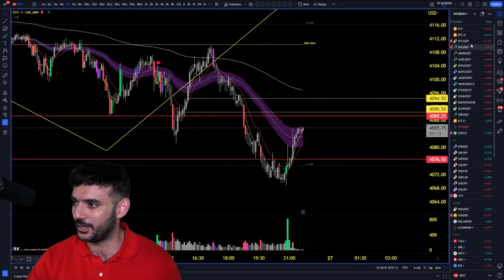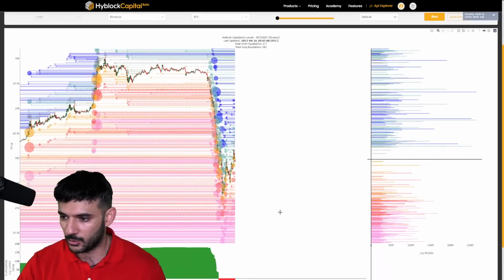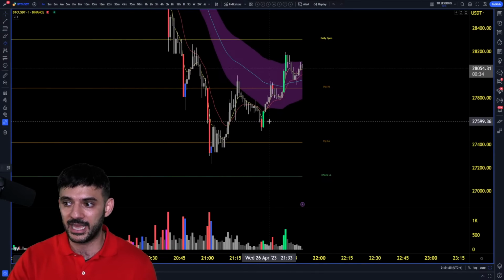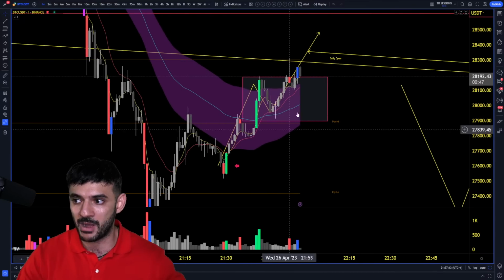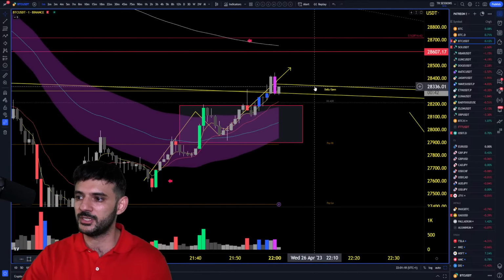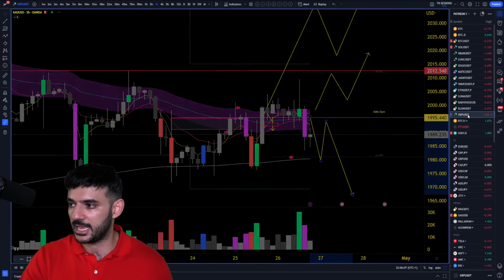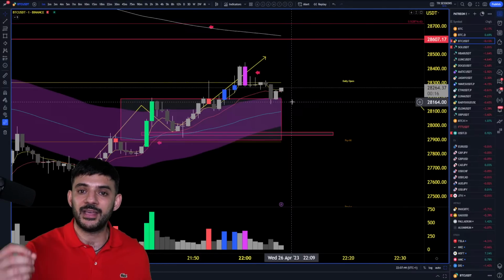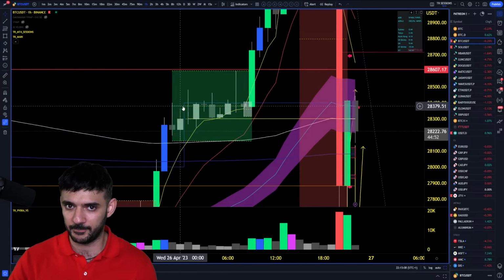🚨EMERGENCY MEETING🚨 - PROJECTION COMPLETE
MAD LOVE FOR WATCHING
TIME STAMPS

00:00 - Intro
00:10 - Current Affairs
00:28 - To The Charts - Bitcoin
00:46 - Bookmap
04:47 - Liquidation  Charts
05:30 - Back To Bitcoin
11:22 - ETH & S&P Review
15:14 - EXO Chart
16:58 - META, EURUSD & BTC Review
18:45 - CEOs Are Under Playing Chances Of Attack On Taiwan, Warns US Lawmaker
19:32 - The US Economy Is Slowing Down, Just Look At The Freight Recession That's Sent Diesel Prices Tumbing
19:44 - Oil, DXY, EURUSD, XAUUSD BTC & S&P Review
32:08 - Outro